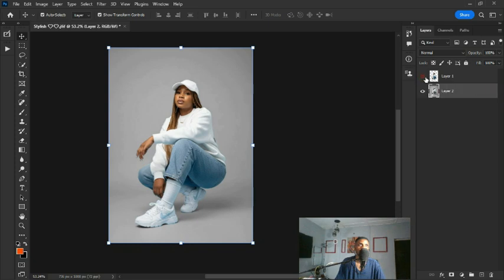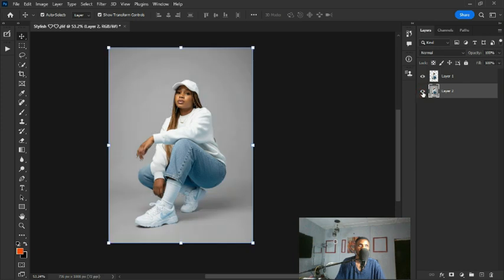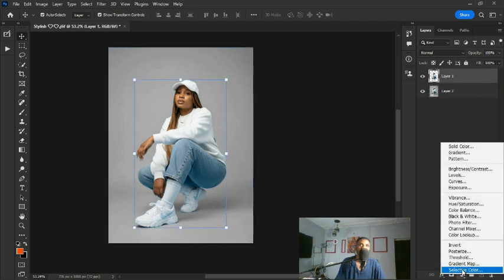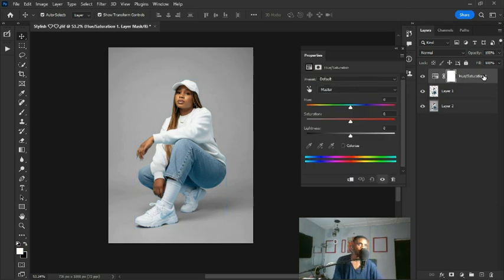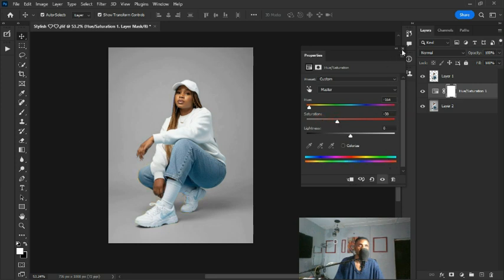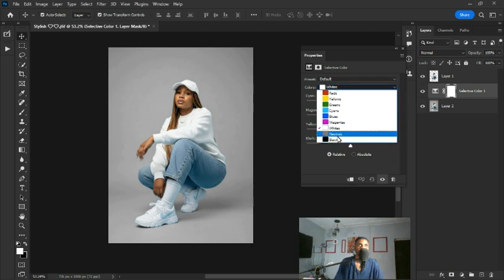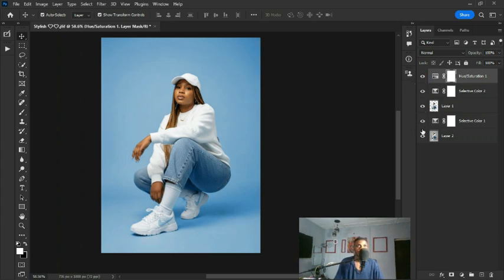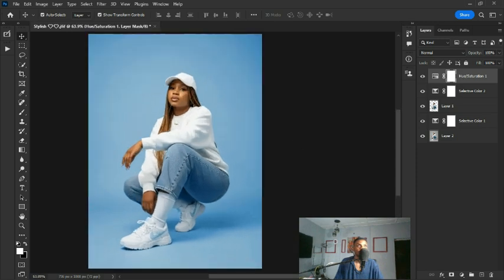Easiest Way to Change Background Color in Photoshop (Clean & Pro!)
Here’s a clean, engaging description you can use:

Want to change your photo background color like a pro? In this video, I’ll show you the easiest and most perfect way to replace any background color while keeping your subject clean and natural.

From a dull gray background to a smooth, vibrant blue — you’ll learn how to achieve a studio-quality look in just a few steps.

✨ What you’ll learn:

How to remove background cleanly
How to change background color naturally
How to match lighting and tones
Pro tips for realistic results

Whether you're a beginner or a content creator, this method will upgrade your edits instantly!

💡 Perfect for:

YouTube thumbnails
Instagram photos
Professional portraits
Brand content